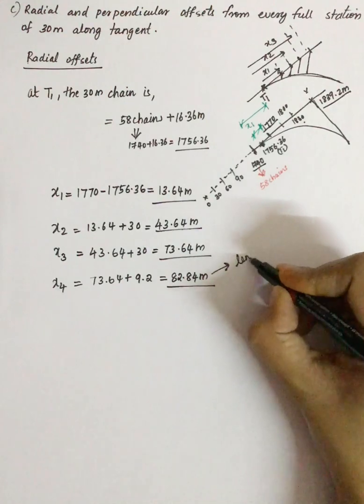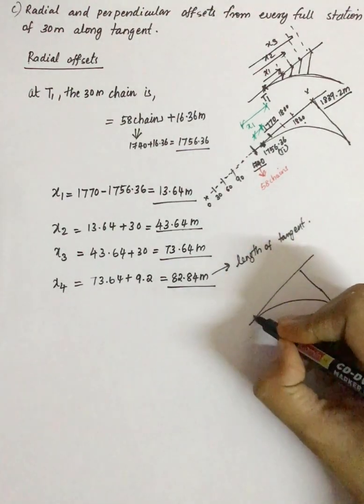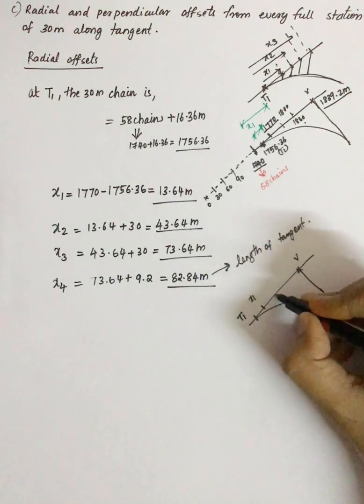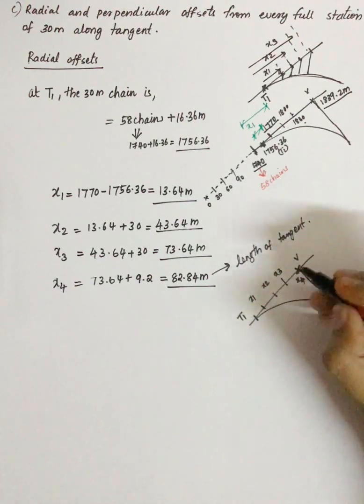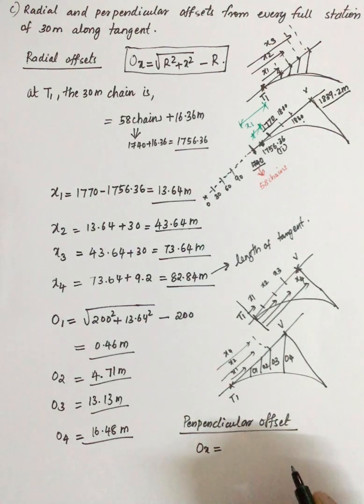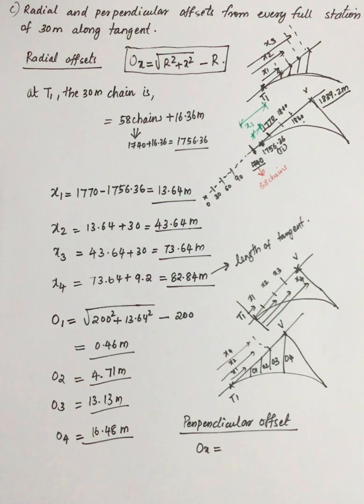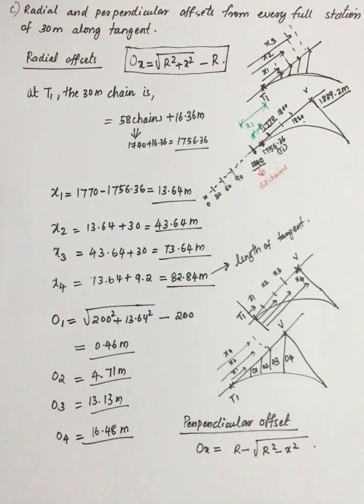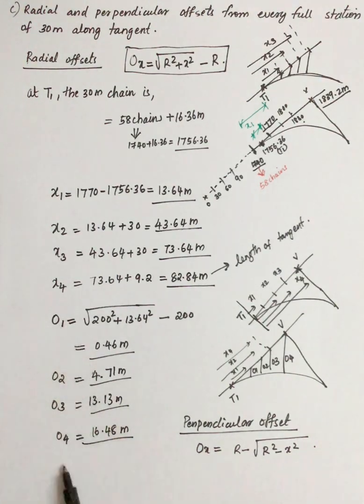Setting out of curve using Linear methods_by offsets from tangents_Part IV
Linear methods of curve setting includes (i)By ordinates from long chord (ii)by successive bisection of arcs (iii)by offsets from tangents (iv) by offsets from chords produced